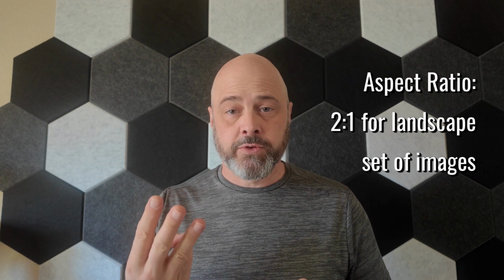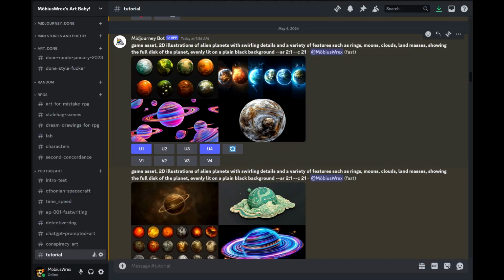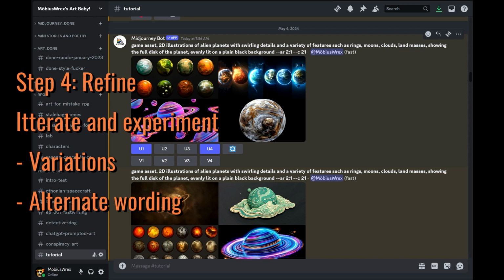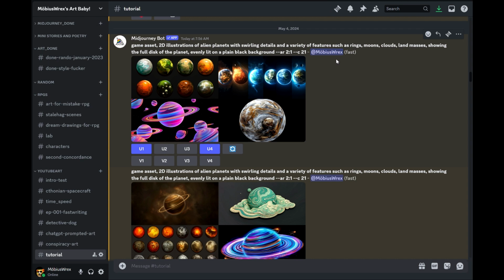How I Make Sci-fI Art with Midjourney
Step by step process for creating graphic assets in Midjourney that have uniform art style.

I'm making a map using Inkarnate, but this works for game assets, book art, composite art, roleplaying assets, corporate logos and so on.